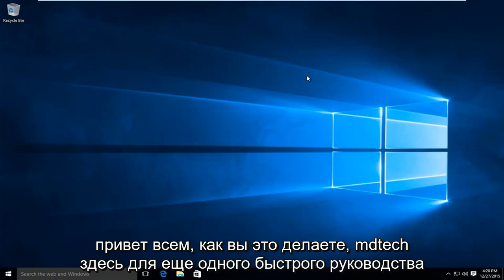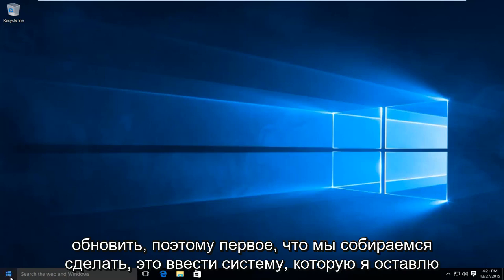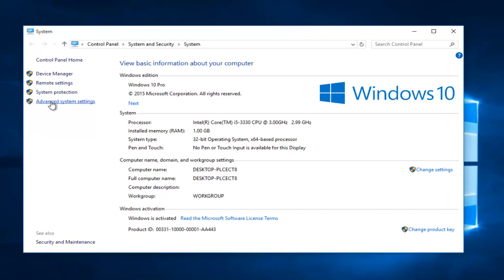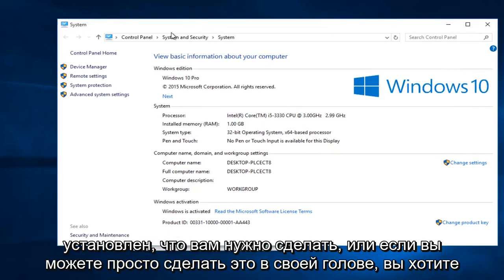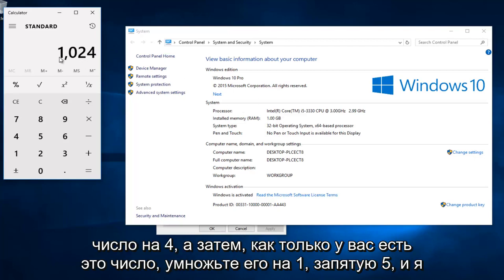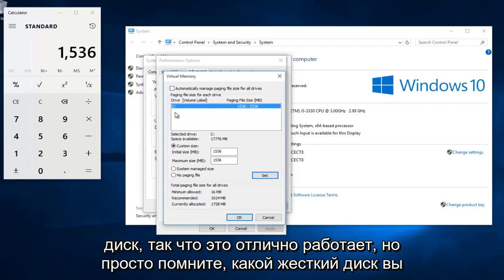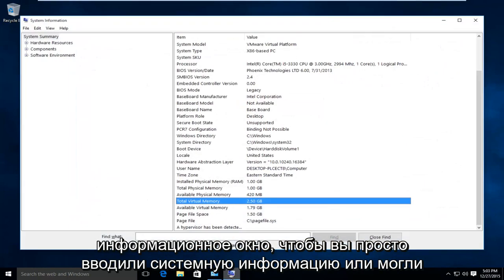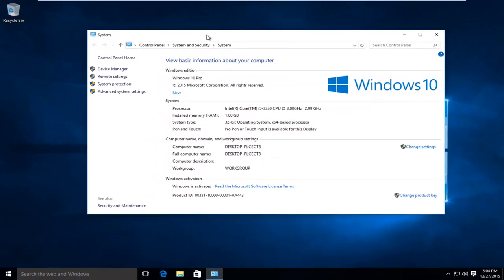Как использовать виртуальную оперативную память в Windows 10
Как использовать виртуальную оперативную память с пустым пространством на жестком диске - сделать компьютер значительно быстрее

Ваш компьютер часто тормозит и зависает на медленной системе? Это видео может вам помочь. Никакого платного программного обеспечения или опросов не требуется. Резко и значительно ускорьте работу вашего ПК. Безвоздмездно. Это встроенная функция Windows, которая называется «виртуальная память» или «виртуальная память».

Это руководство покажет вам, как ваш компьютер работает быстрее без необходимости устанавливать физическую оперативную память и использовать пространство на жестком диске в качестве виртуальной памяти. Это будет особенно полезно для тех, кто с самого начала имеет ограниченную память и хочет добавить немного больше жизни в свой компьютер.

Информация о виртуальной памяти:

Виртуальная память - обычная часть большинства операционных систем на настольных компьютерах. Он стал настолько распространенным, потому что дает пользователям большие преимущества при очень низкой цене.

В этой статье вы узнаете, что такое виртуальная память, для чего ее использует ваш компьютер и как настроить ее на собственном компьютере для достижения оптимальной производительности.

На большинстве компьютеров сегодня есть что-то вроде 32 или 64 мегабайта оперативной памяти, доступной для использования ЦП (см. Как работает RAM, чтобы узнать подробности о RAM). К сожалению, этого объема оперативной памяти недостаточно для одновременного запуска всех программ, которые большинство пользователей ожидают запустить.

Например, если вы загружаете операционную систему, программу электронной почты, веб-браузер и текстовый процессор одновременно в оперативную память, 32 мегабайта недостаточно, чтобы вместить все это. Если бы не было такой вещи, как виртуальная память, то после того, как вы заполнили доступную оперативную память, ваш компьютер должен был бы сказать: «Извините, вы не можете загружать больше приложений. Закройте другое приложение, чтобы загрузить новое». С виртуальной памятью компьютер может искать в оперативной памяти области, которые в последнее время не использовались, и копировать их на жесткий диск. Это освобождает место в ОЗУ для загрузки нового приложения.

Поскольку это копирование происходит автоматически, вы даже не знаете, что это происходит, и это заставляет ваш компьютер чувствовать, что у него неограниченное пространство ОЗУ, хотя на нем установлено только 32 мегабайта. Поскольку место на жестком диске намного дешевле, чем чипы ОЗУ, оно также дает хороший экономический эффект. Взаимодействие с другими людьми

Скорость чтения / записи жесткого диска намного ниже, чем у ОЗУ, а технология жесткого диска не ориентирована на одновременный доступ к небольшим частям данных. Если ваша система слишком сильно полагается на виртуальную память, вы заметите значительное падение производительности. Ключ в том, чтобы иметь достаточно оперативной памяти для одновременной обработки всего, над чем вы обычно работаете - тогда вы «чувствуете» медленность виртуальной памяти только тогда, когда при смене задач возникает небольшая пауза. В таком случае виртуальная память идеальна.

Когда это не так, операционная система должна постоянно обмениваться информацией между ОЗУ и жестким диском. Это называется перебоями, и из-за этого ваш компьютер может работать невероятно медленно.

Область жесткого диска, в которой хранится образ RAM, называется файлом подкачки. Он хранит страницы ОЗУ на жестком диске, а операционная система перемещает данные между файлом подкачки и ОЗУ. На компьютере с Windows файлы подкачки имеют расширение .SWP.